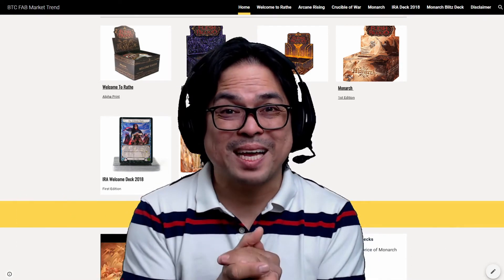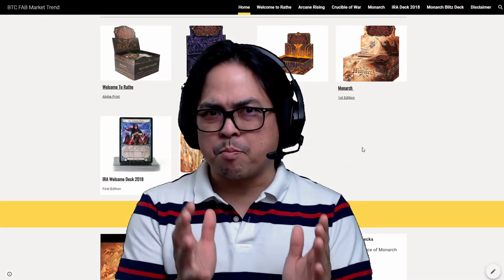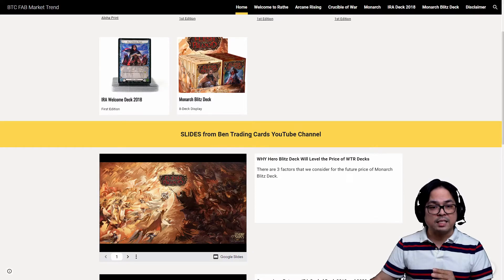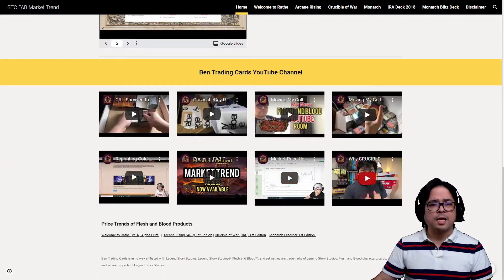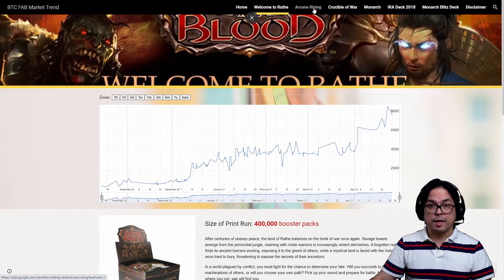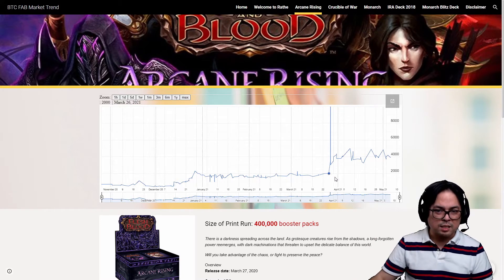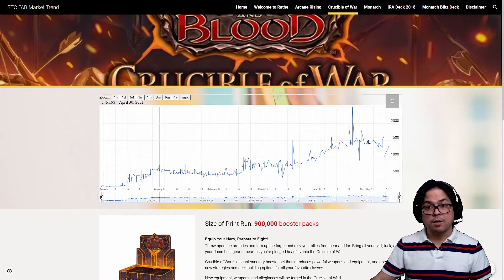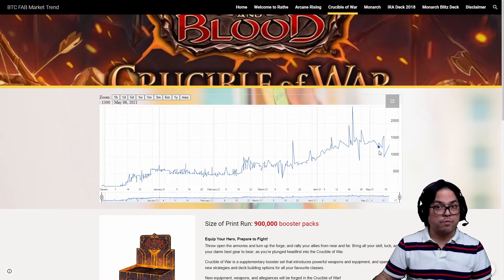Prices of FAB Sealed Boxes After the MONARCH Release - Did It Skyrocket?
Let's find out on how the sealed boxes of Flesh and Blood respond to the aftermath of Monarch release.

Flesh and Blood FAB TCG Market Trend is now available to access.
* FAB Market Trend access
* You will receive updates
* Access to FAB News
* Products Offers

Dash, Inventor Extraordinaire
Azalea, Ace in the Hole Hero Deck
Kano, Dracai of Aether

Flesh and Blood Logo is a property of Legends Story Studios.